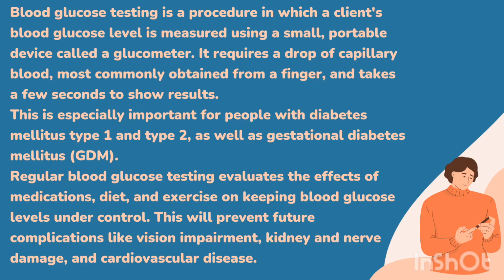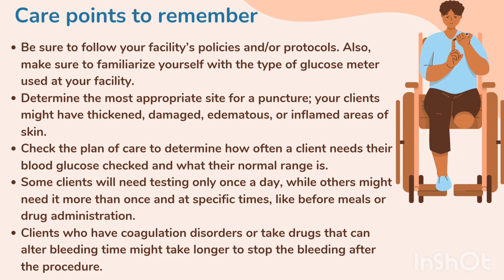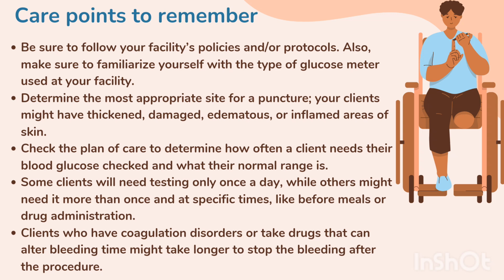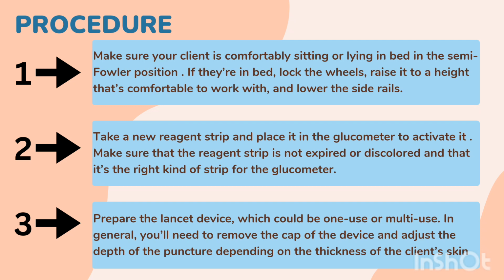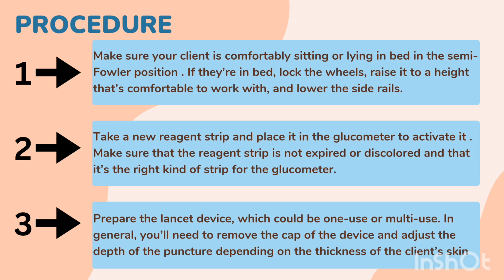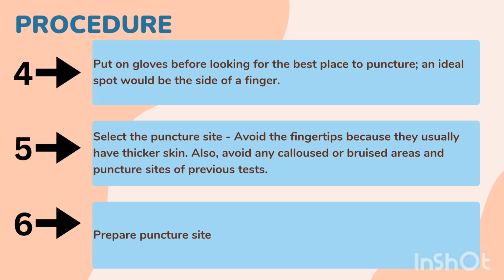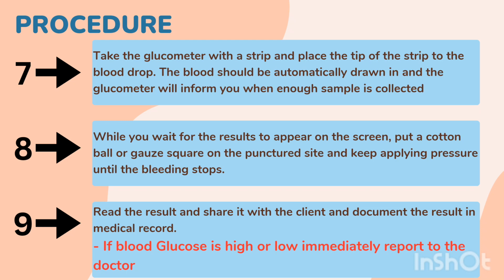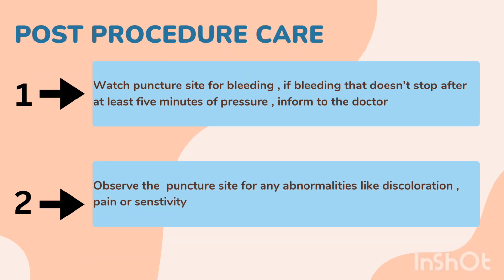Blood Glucose testing Procedure 💉🩸